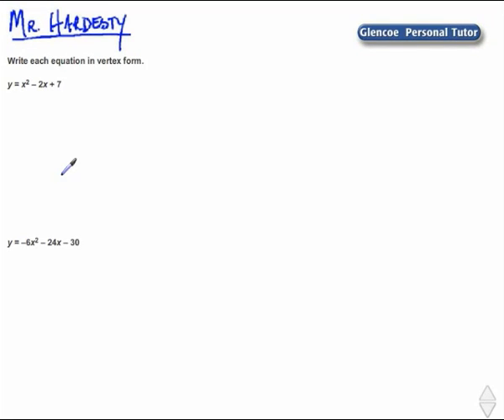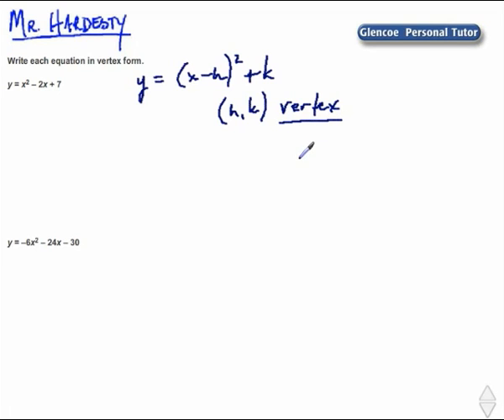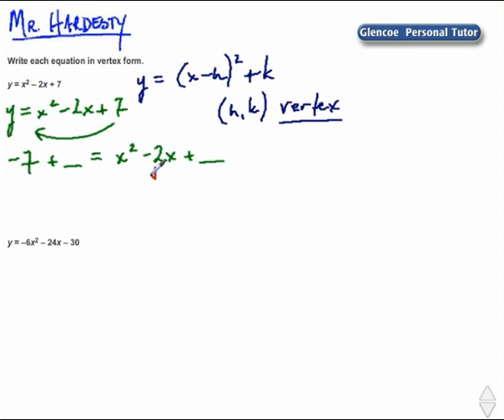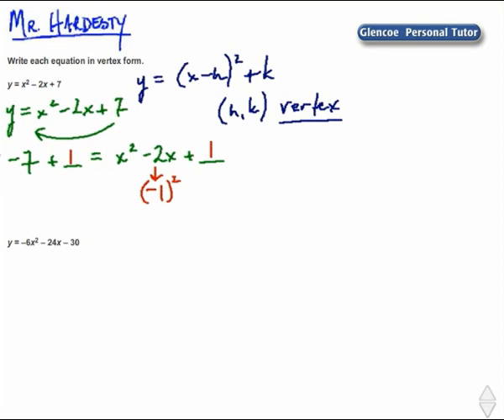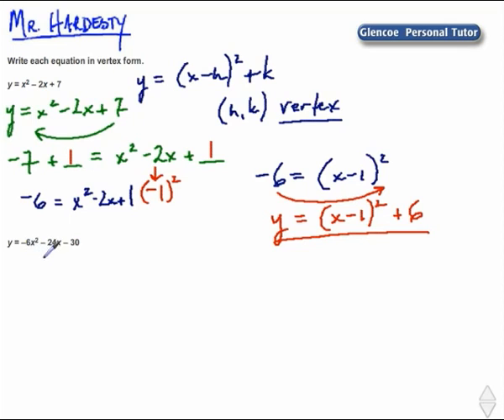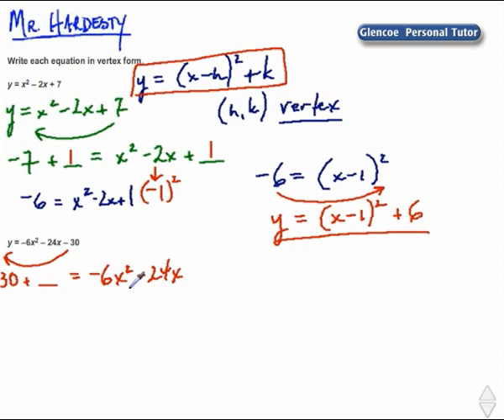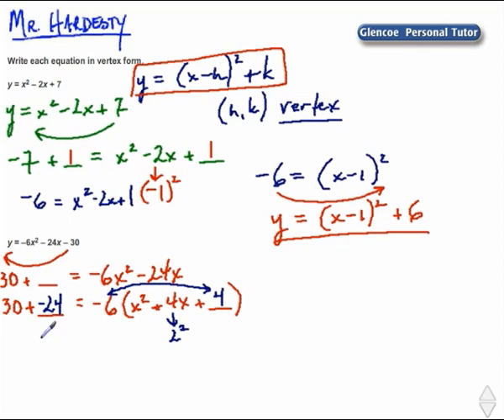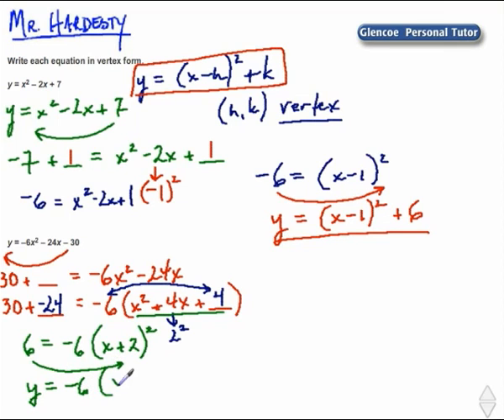Write Functions in Vertex Form